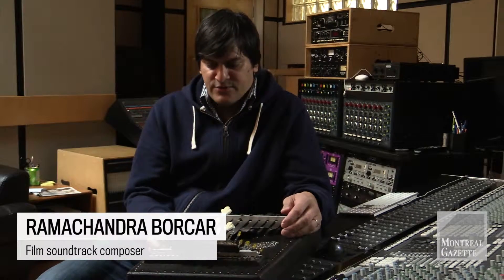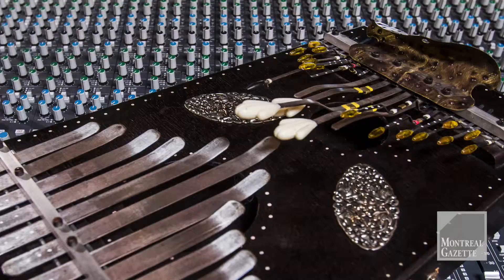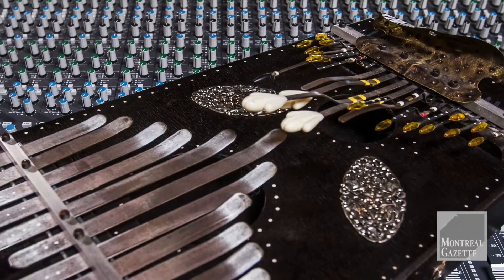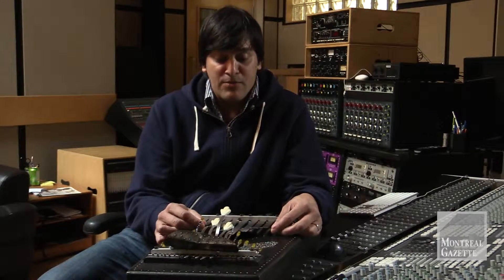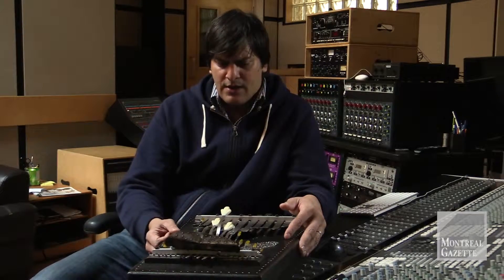Composer Ram Borcar loves his thumb piano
Soundtrack composer Ramachandra Borcar describes what he likes about one of his favourite “unusual” instruments, an African thumb piano to reporter T’Cha Dunlevy at Studio Piccolo in Montreal, on Monday, October 27, 2014. The thumb piano, a type of idiophone, is one of the most popular instruments originating from Africa. (Dave Sidaway / MONTREAL GAZETTE)